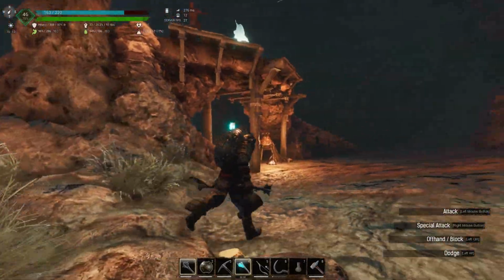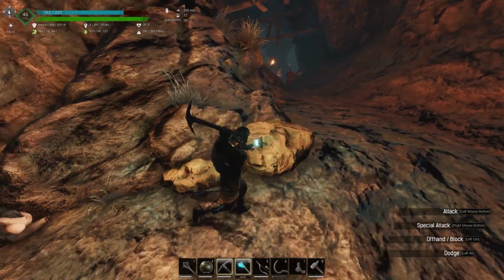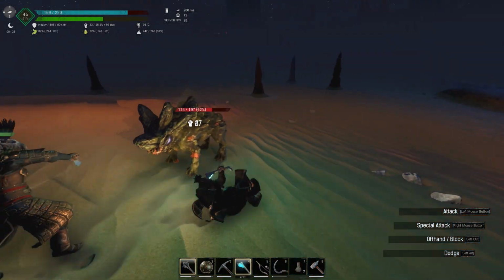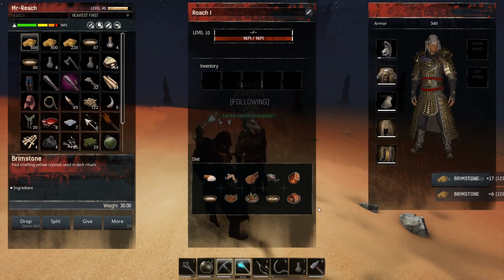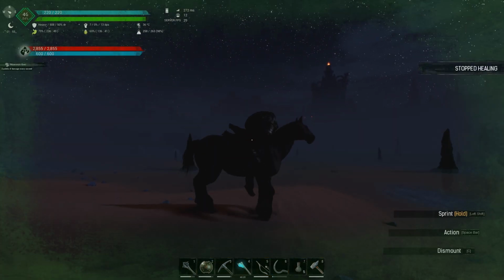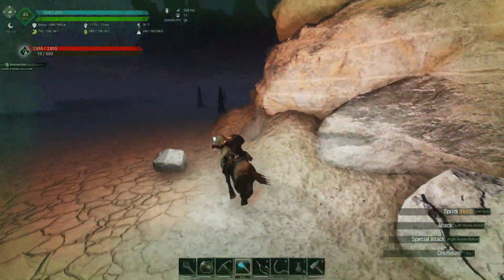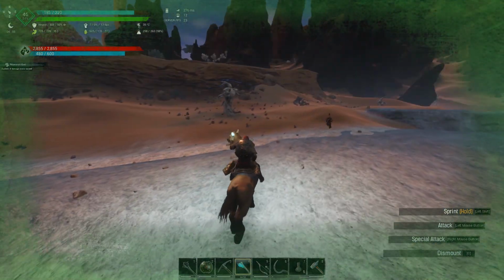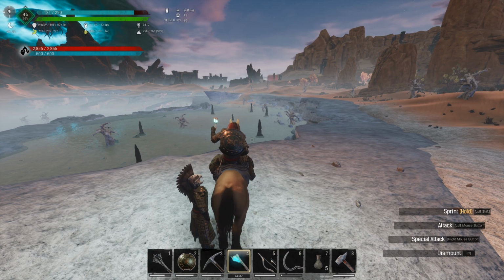Conan Exiles Brimstone Locations 3.0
Conan Exiles Brimstone? In this video I'll show you the easy best locations for Brimstone in Conan Exiles 3.0 "This is how you get brimstone"

About Conan Exiles 3.0:
Conan Exiles Age of Sorcery lets you wield the power of magic as long as you're willing to pay a price. You can cast spells, become invisible, call upon the power of storms, and summon unholy creatures as long as you're willing to become corrupted and sacrifice a portion of your own health and stamina.